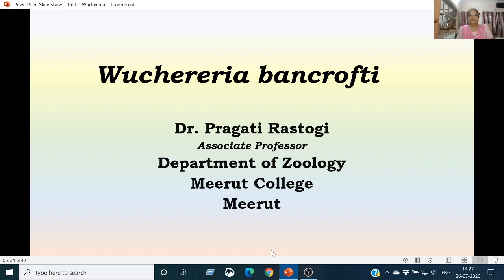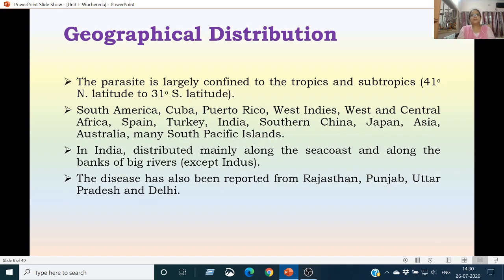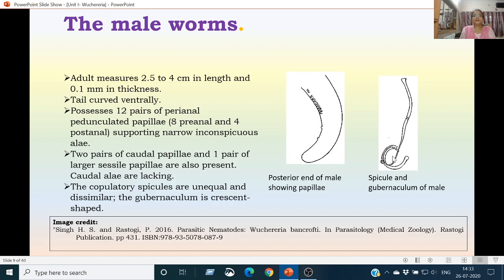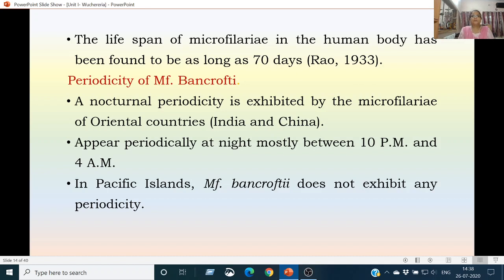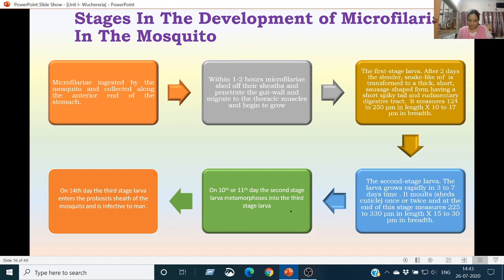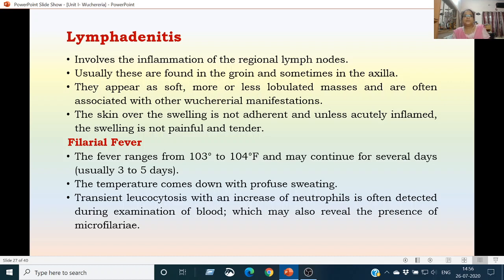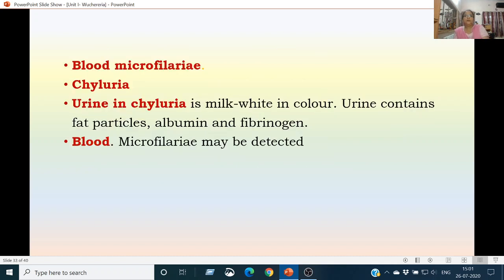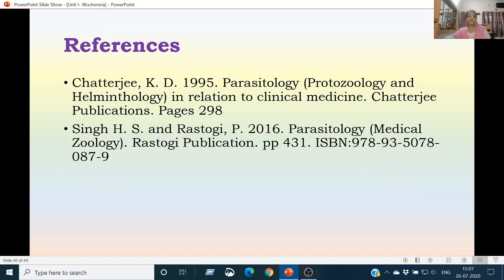Wuchereria bancrofti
Lecture video for B. Sc. I Semester NEP and
B. Sc. III year students of Uttar Pradesh